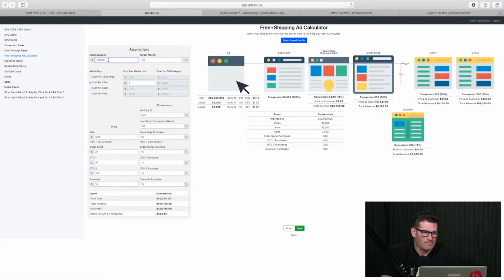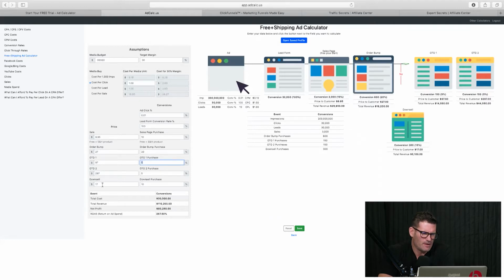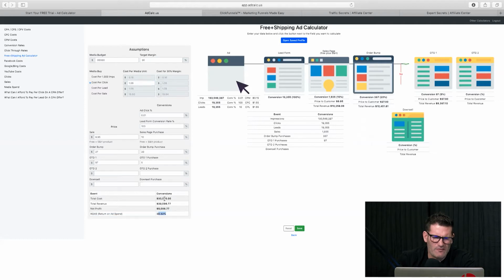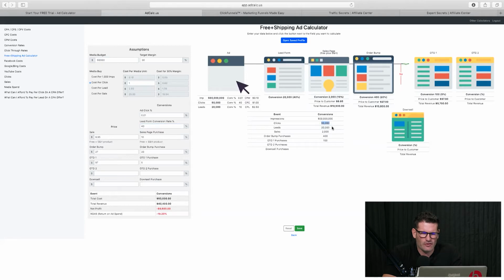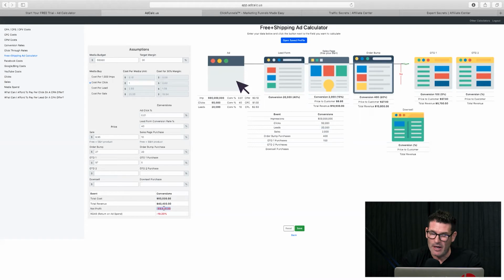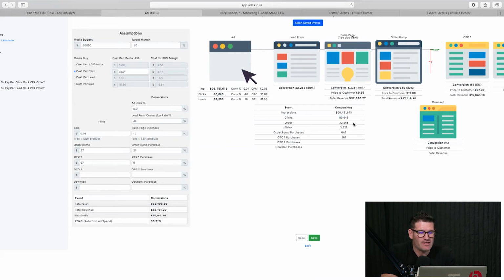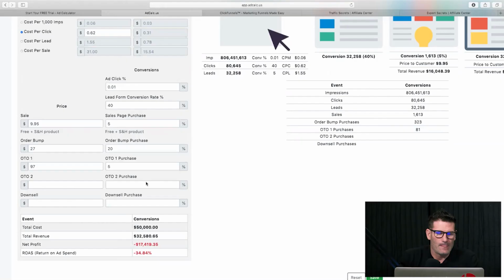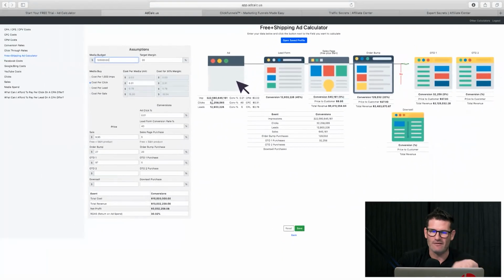You Don't Have To Be A Marketing Math Genius With This Simple Tool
Today, I'm going to share something very special. It’s a project we’ve been working on for a long time, and it was created with the sole purpose of helping you bring Performance into Performance Marketing. I’m talking about the brand-new tool called AdCalc.

Now, I often hear that people find themselves driven out of many lucrative fields purely because they don’t like maths. And even though I understand that some might not enjoy it as much as myself, it’s not a good enough reason to prevent you from achieving something great.

The tool we’ve built is simple, easy-to-use, and it will help you optimize all of your media buying strategies. So for today’s episode of the Performance Marketer Podcast, I’ve created a detailed breakdown of the software, full of relevant, field-related examples that will show you exactly why it’s so awesome.

I have also prepared a unique offer for the loyal members of the Performance Marketer Nation. Typically, the subscription for AdCalc costs $47 per month. You can sign up using the link at the top of the description.

Key Takeaways:

- Why is knowing your numbers crucial for buying media (2:30)
- AdCalc walkthrough (+ examples) (6:21)
- Interpreting the numbers and the factors at play (11:37)
- Should you implement a lead generation system in all your offers? (15:11)
- How does building a list affect your gains? (20:08)
- Optimizing your media buys with AdCalc (25:28)
- How to create a profitable affiliate program (28:09)
- How intent affects lead quality (29:41)
- How does AdCalc help you build cash flow? (33:00)
- A special offer for the Performance Marketer Nation (35:38)